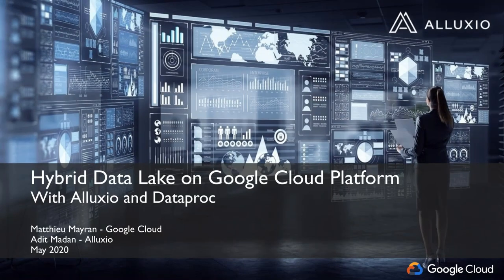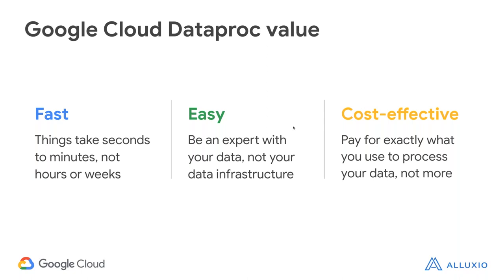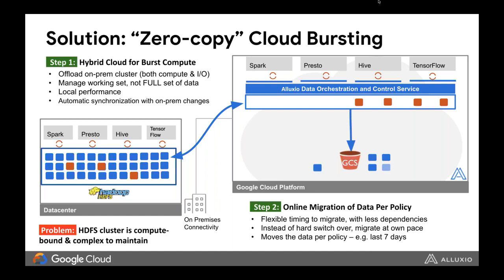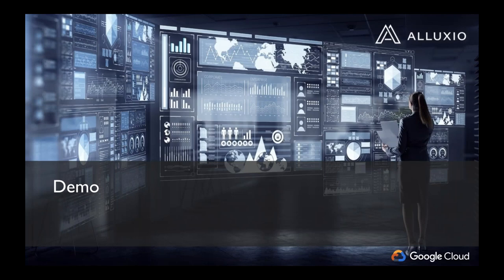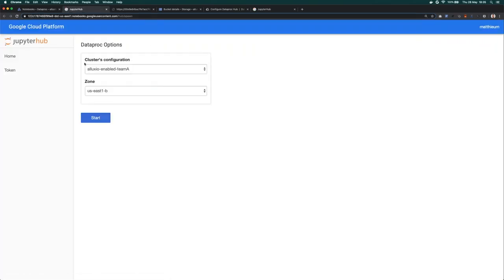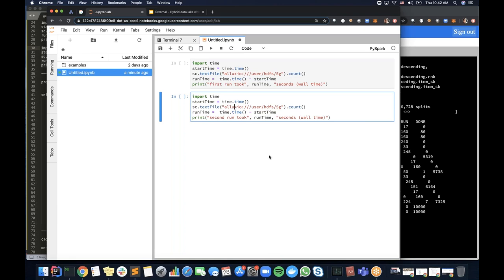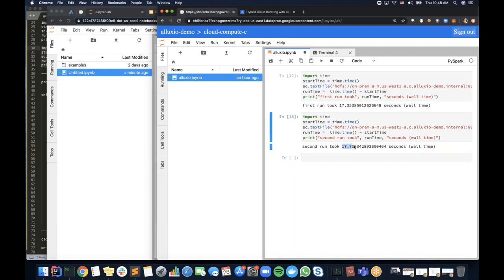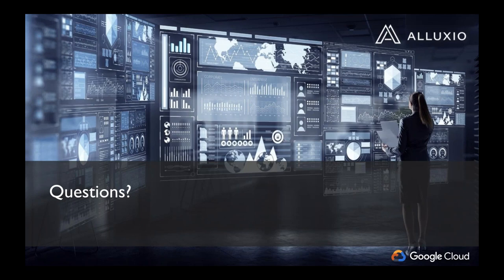Build a hybrid data lake and burst processing to Google Cloud Dataproc with Alluxio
Alluxio Tech Talk

Speakers:
Matthieu Mayran, Cloud Solutions Architect for Google Cloud
Adit Madan, Core Maintainer & PMC member of Alluxio Open Source Project

As the amount of data analyzed and stored continues to grow exponentially, fixed on-premises infrastructure like Apache Hadoop data lakes becomes costly. Add to that the need to support newer and popular frameworks on an already busy data lake, it is not uncommon to see Hadoop-based data lakes running at beyond 100% utilization and hybrid processing split between physical and cloud infrastructure. As a result, companies are looking to leverage the flexibility and cost savings of the cloud.

Join us for this tech talk where we will show you how Alluxio can help burst your private computing environment to Google Cloud, minimizing costs and I/O overhead. Alluxio coupled with Google’s open source data and analytics processing engine, Dataproc, enables zero-copy burst for faster query performance in the cloud so you can take advantage of resources that are not local to your data, without the need for managing the copying or syncing of that data.

We’ll also show a demo on how to get up and running with Alluxio and Dataproc, including how to:

- Setup your hybrid environment between your private datacenter and Google Cloud Platform
- Burst a Spark based machine learning algorithm to Dataproc while accessing on-prem data
- Scale analytic workloads directly on data on-prem without copying and synchronizing the data into the cloud